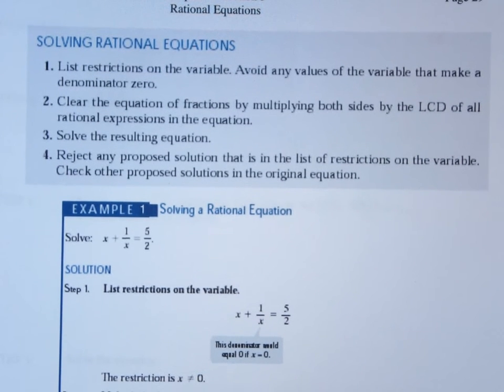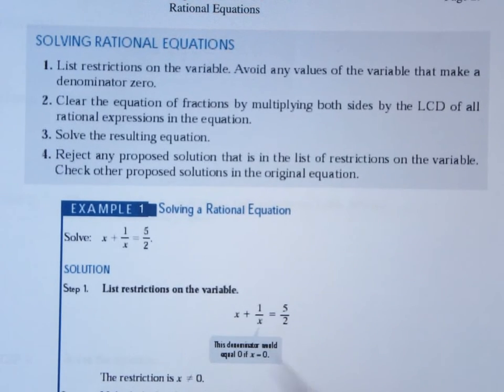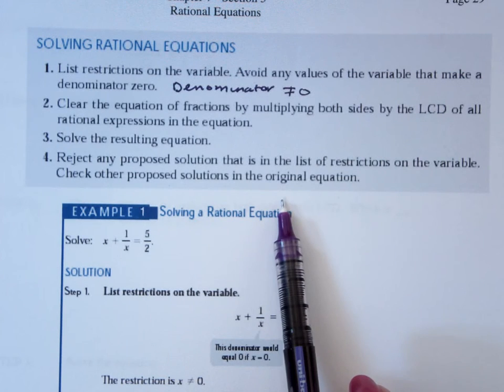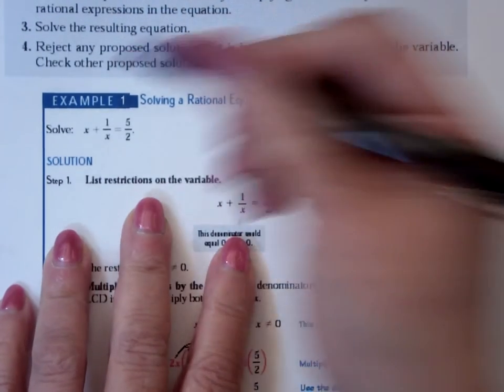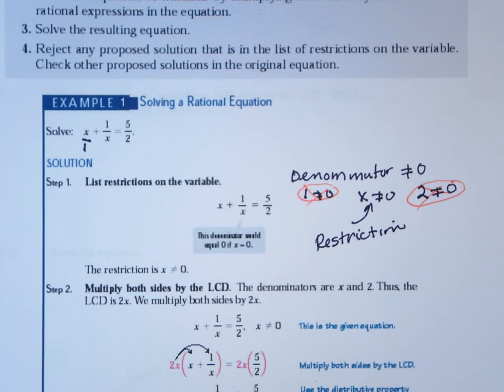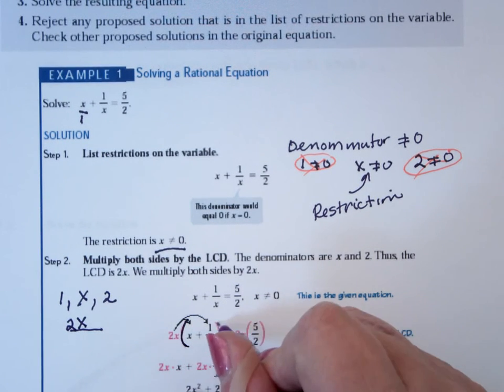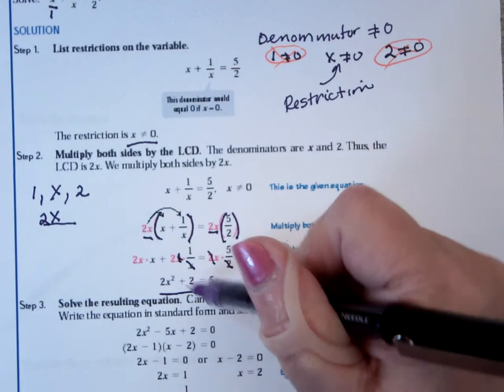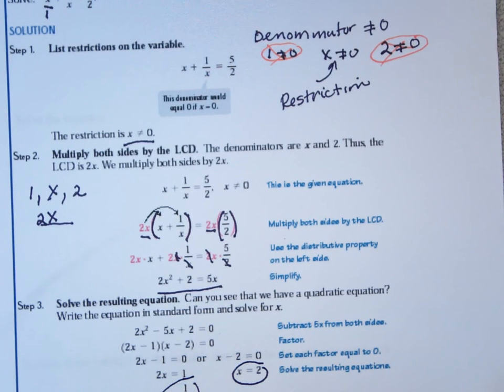7 5 page 30